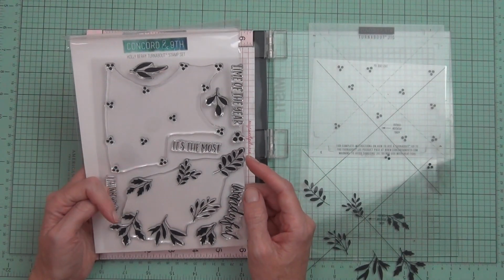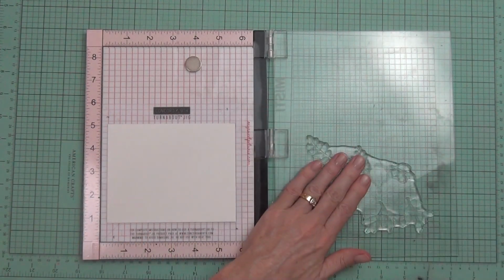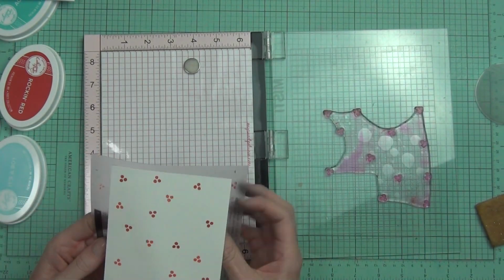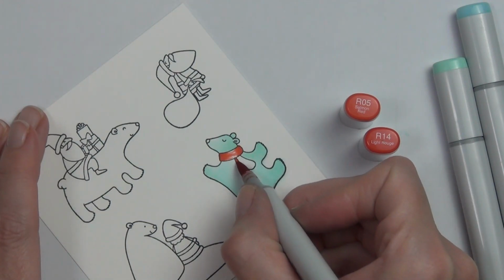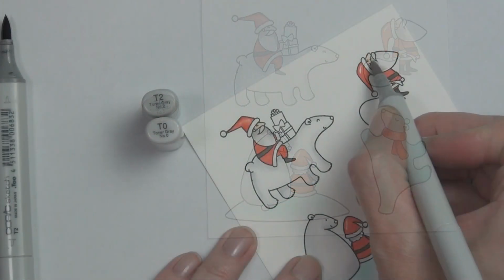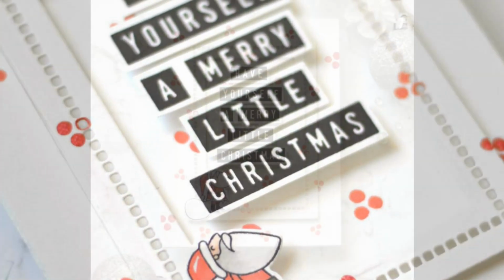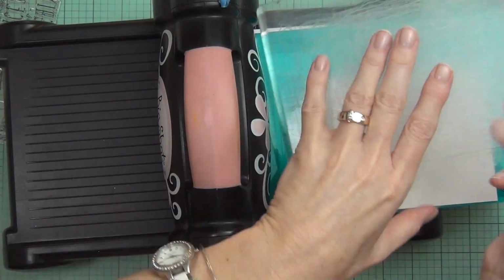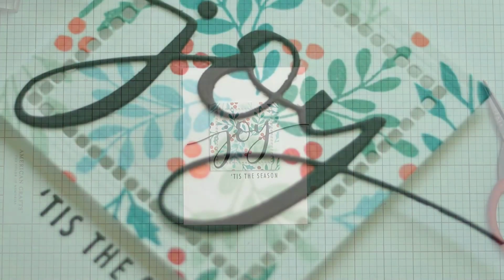Same But Different Christmas Card Series 2019 No.3 - Holly Berry Turnabout!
Seriously, these turnabouts are amazing and I couldn't help but create another set of 'turnabout' cards this year and the Holly Berry was calling my name.

HappyChristmas Papercrafting!
Therese